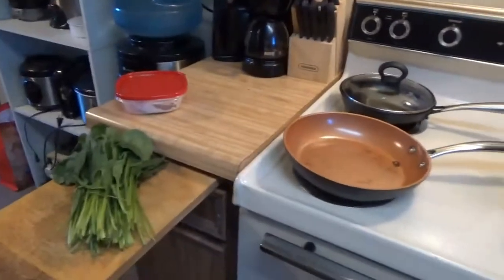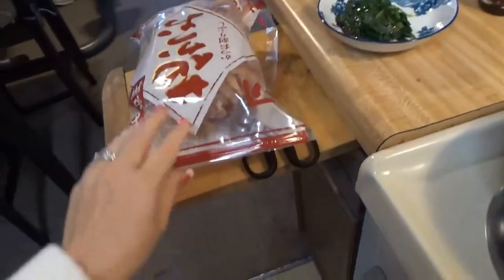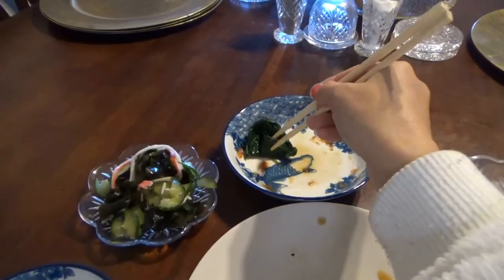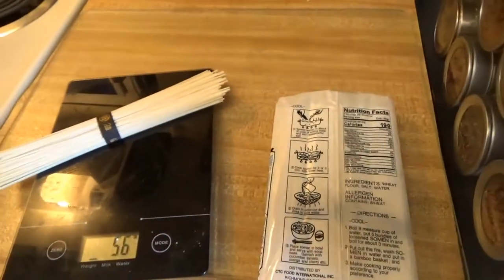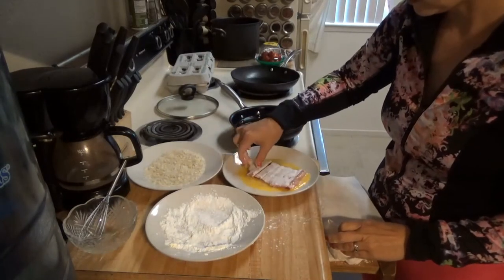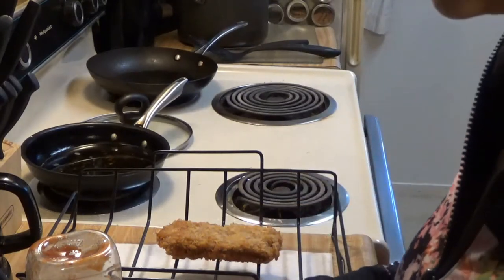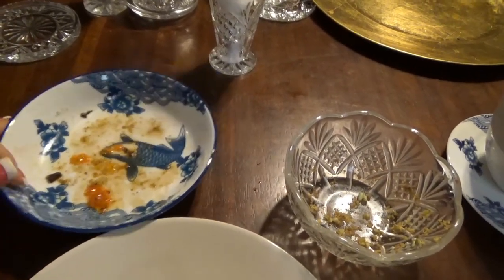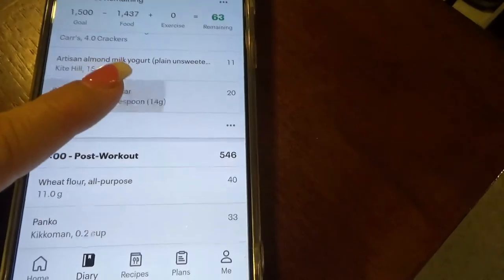Japanese Meal Plan for Weight Loss (1500 calories)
Join me on a journey of Traditional Japanese Cuisine! This healthy eating style is flavorful, but also full of veggies! I'll show you a couple of recipes, as well as point you to some other YouTube channels that can help you recreate a Japanese FDOE if you want to take it on yourself! Also, these meals is Soy-Free and Dairy Free as well!